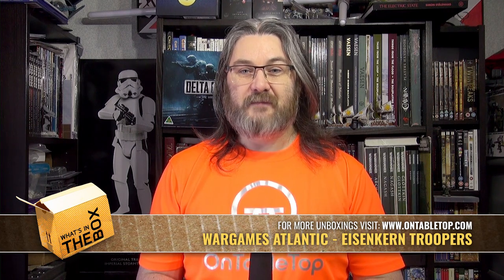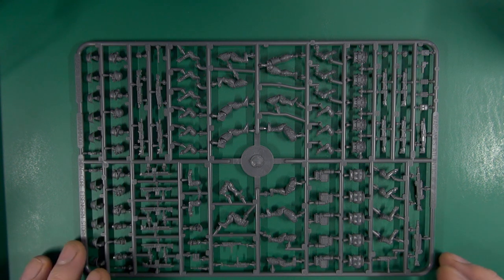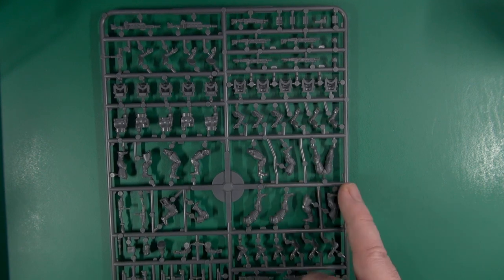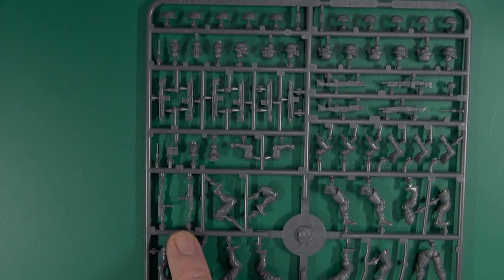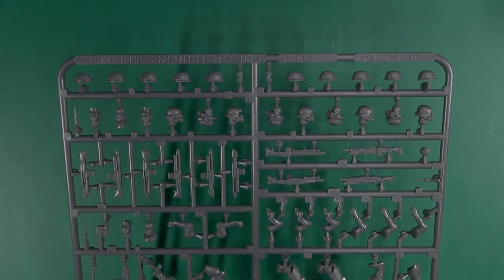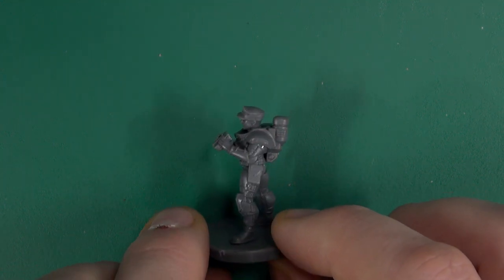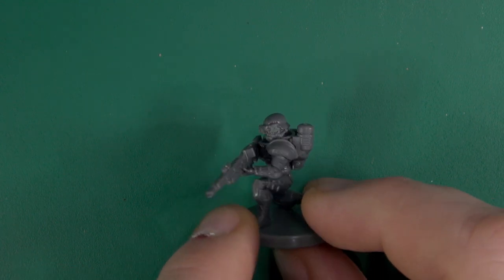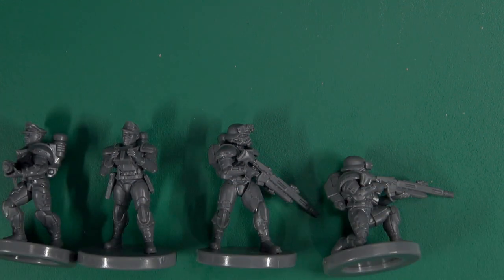Unboxing: Eisenkern Stormtroopers | Wargames Atlantic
Mark Mondragon's Iron-Core Universe returns with completely redesigned and retooled plastic sets! Kicking the range off is the one that started it all: Eisenkern Stormtroopers.

Will you be adding them to your army?